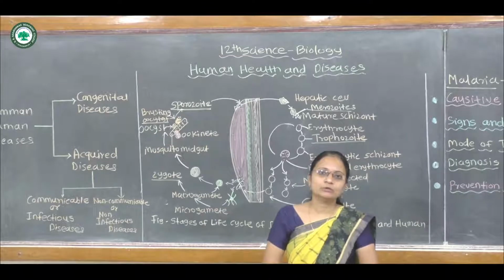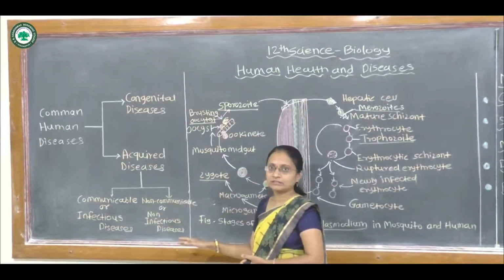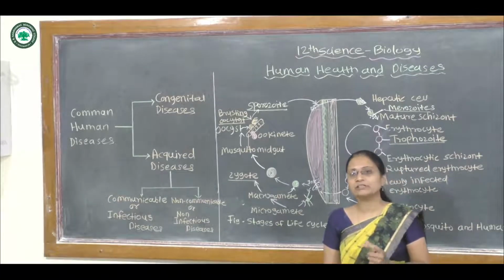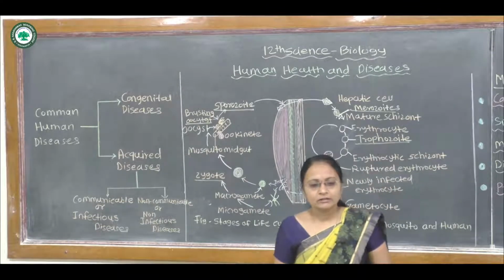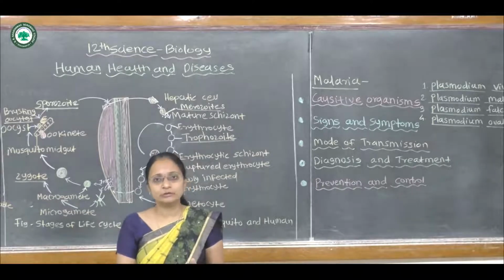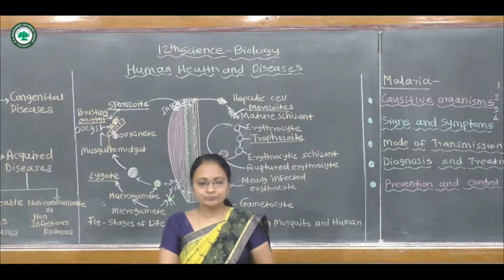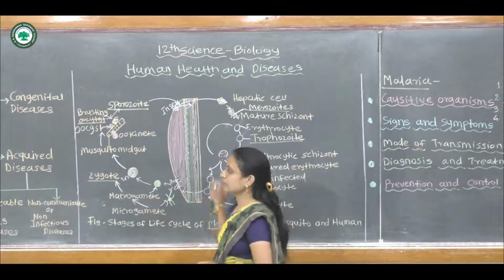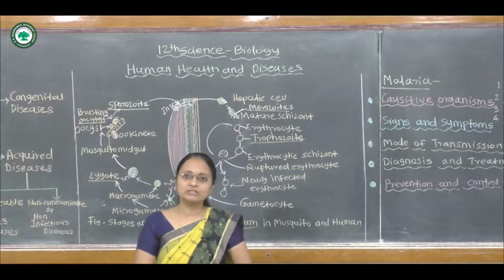XII.SCI (biology) || Topic: Human Health & Diseases || By Prof. Wandhare Sheetal